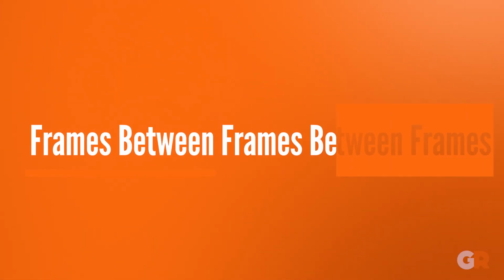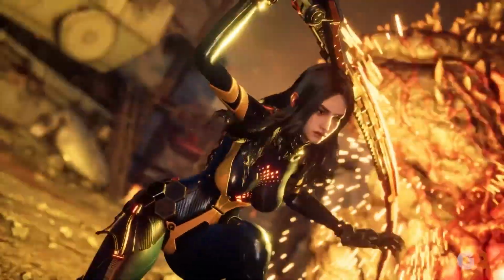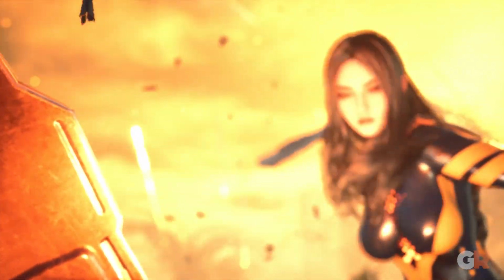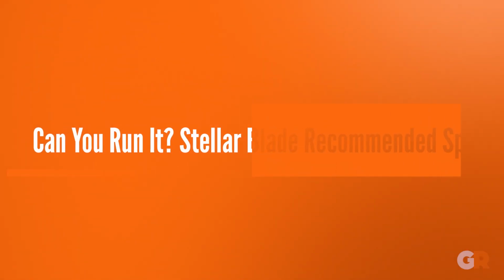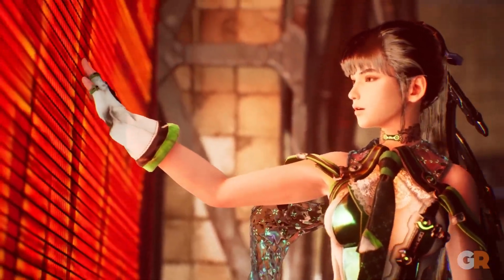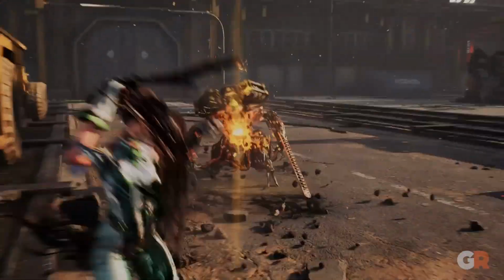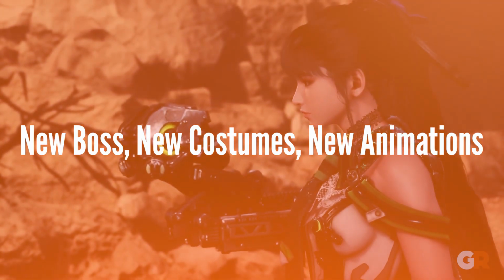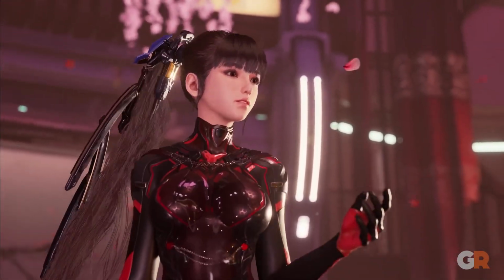Is Your PC Ready for Stellar Blade?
Shift Up's breakout 2024 PlayStation 5 exclusive finally joins the PC! But does your PC have the specs to make it shine?

Timestamps
00:00 - Intro
00:19 - Stellar Blade Finally Comes to PC!
00:39 - Beautiful Boss Rush Battles and Flashy Graphics
01:02 - Frames Between Frames Between Frames
01:56 - Eve's World Gets A Lot Wider!
02:28 - Can You Run It? Stellar Blade Recommended Specs
03:33 - New Boss, New Costumes, New Animations